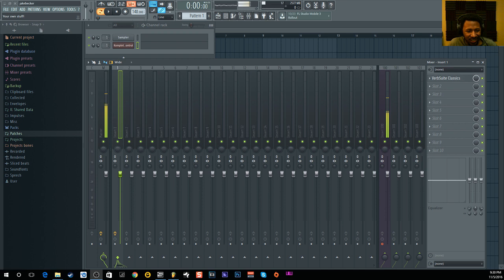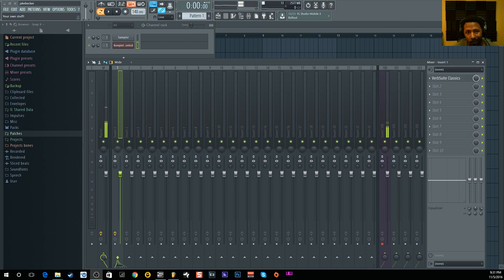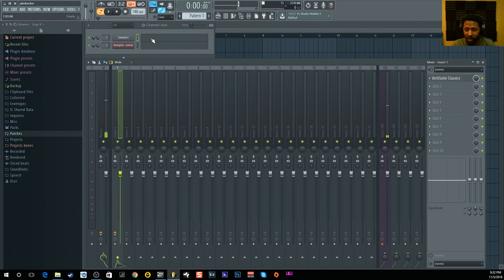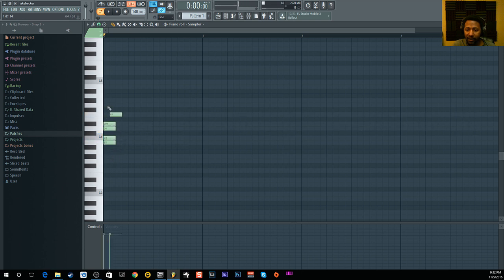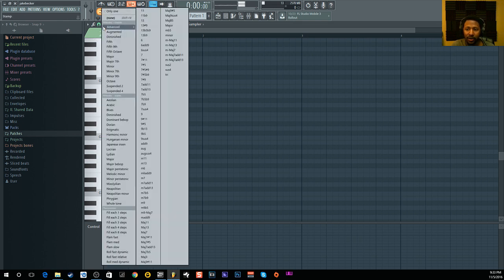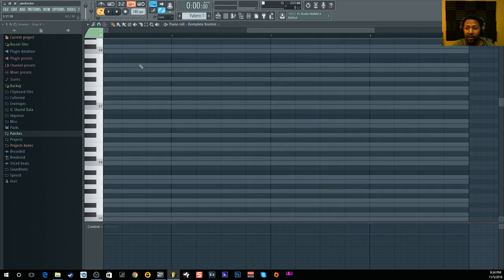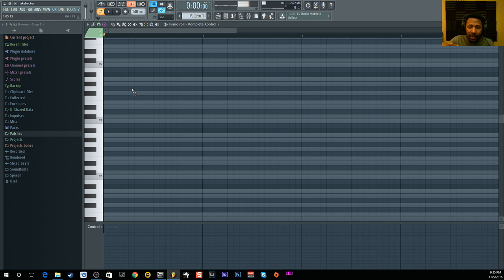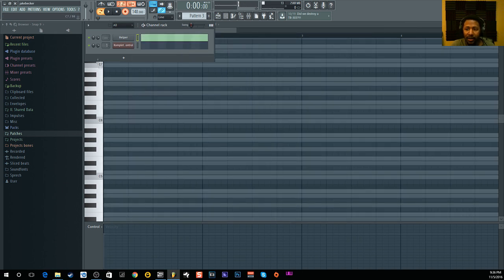How to Play your beats in Key and Find Chord easy trick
In this video, I will show you one of my simple tricks to help me find the chord for making a beat and play in the key to help me beat flow a lot better.

Intro beat was made by Sikky Beat
Contact him below
SIKKY BEATS